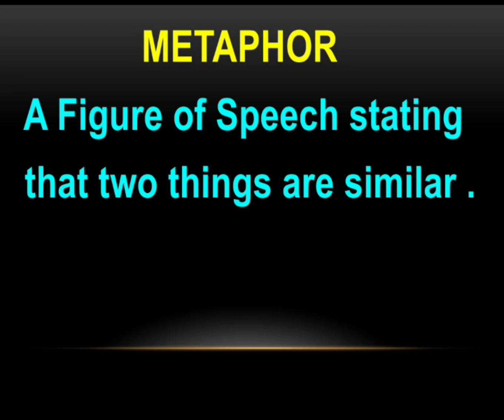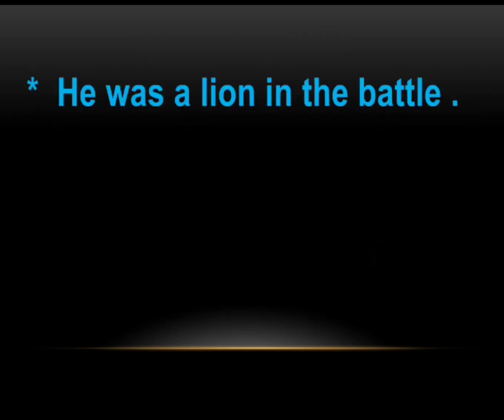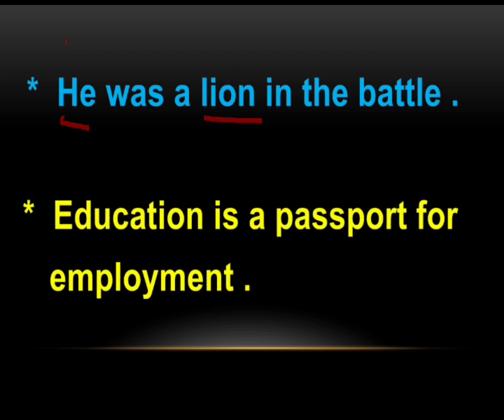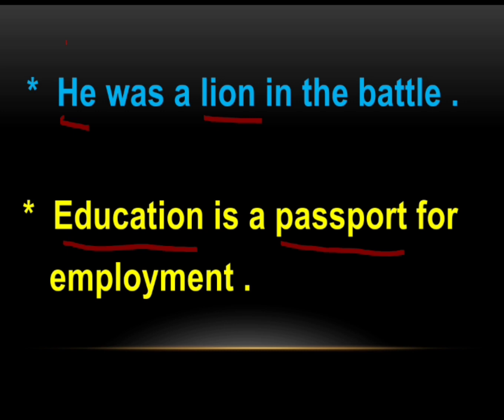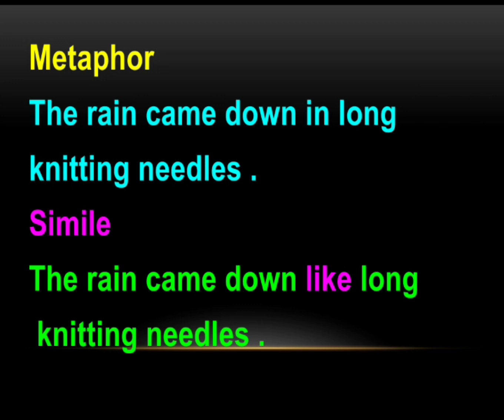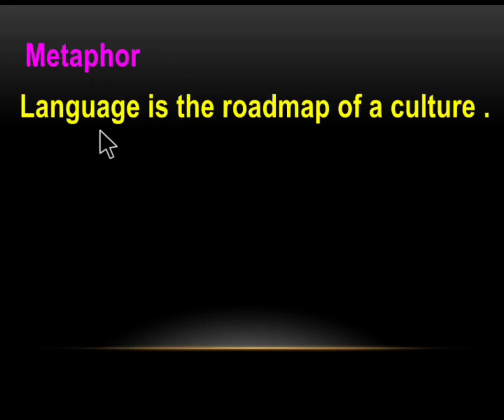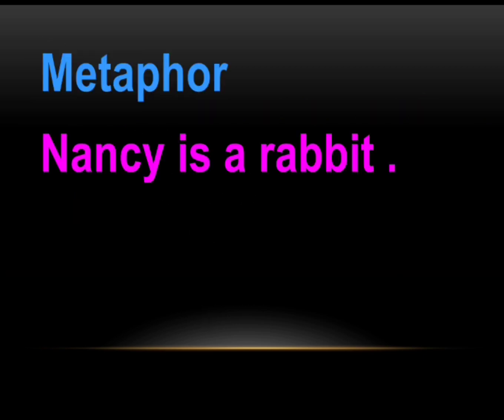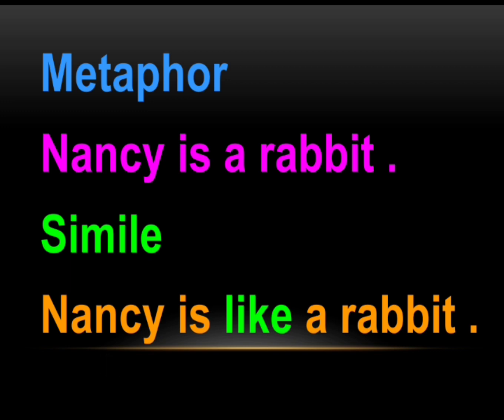Part 2 - Figures of Speech | Metaphor | Implied Simile | Direct Comparison | How ? || ENG ENGINE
Figures of Speech | Metaphor | Implied Simile | Direct Comparison | How ? | Assumed to be the other

This video is about the Figure of Speech, Metaphor, which is also called an implied Simile. Metaphor is explained clearly with examples. The difference between Metaphor and Simile is also discussed here in this video.